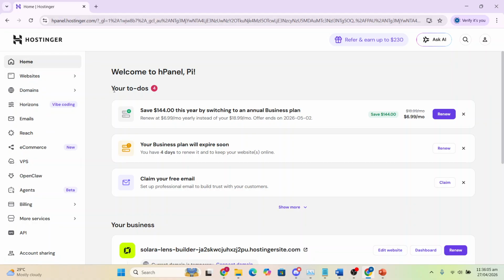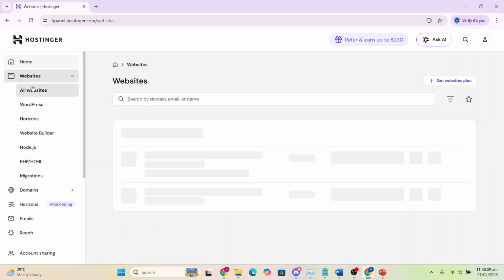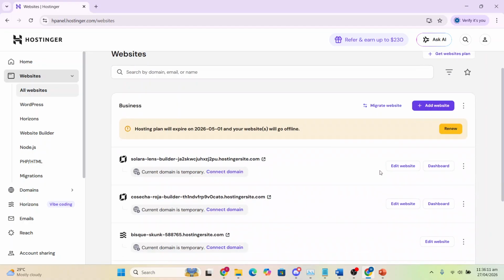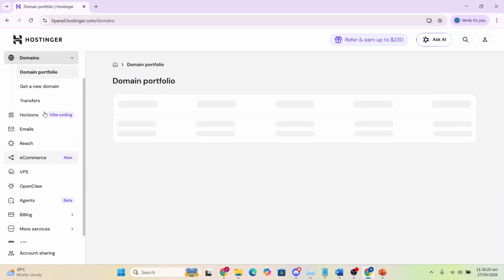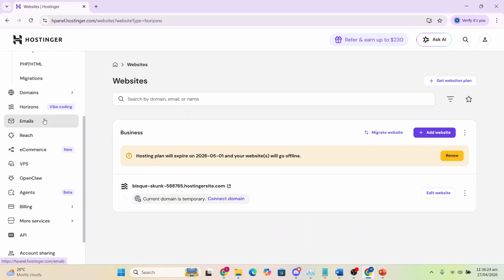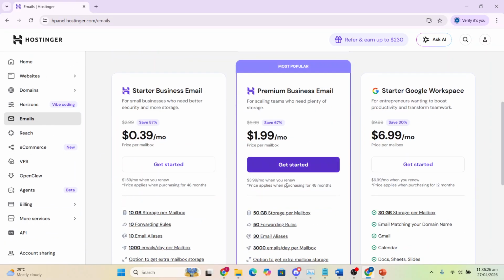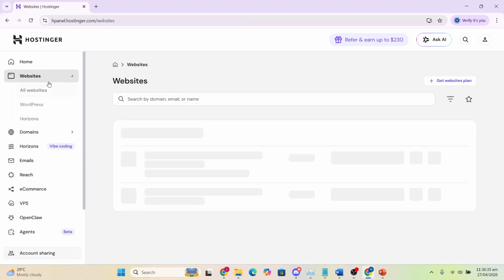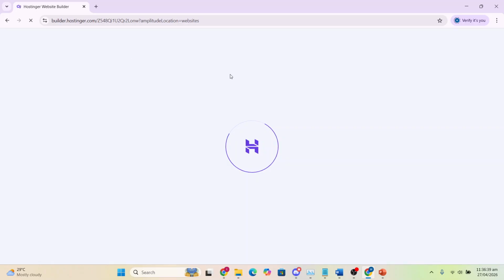How to Get Hostinger Control Panel (Full 2026 Guide)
Learn how to access the Hostinger control panel (hPanel) with this simple step-by-step guide. Discover how to log in to your account, navigate to the hosting dashboard, and find essential tools for managing websites, domains, emails, and settings. Perfect for beginners who want quick access to Hostinger’s control panel for managing their hosting efficiently.